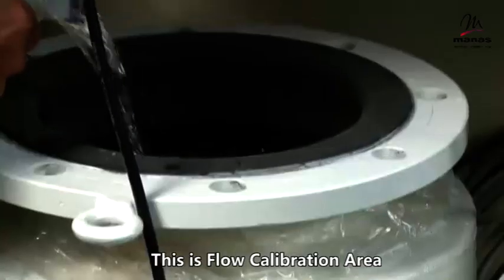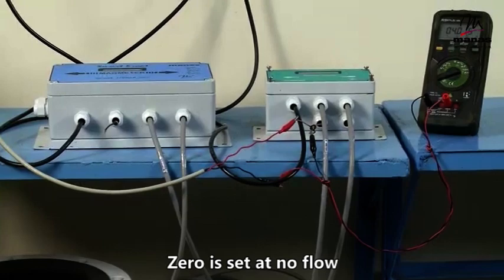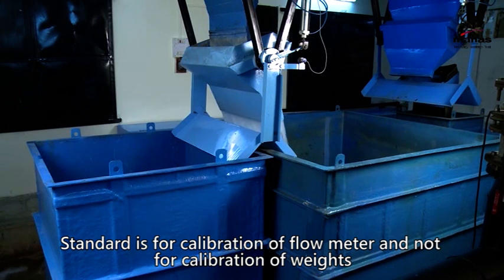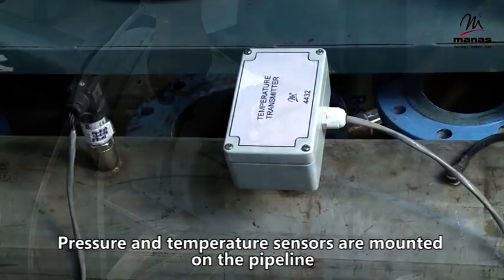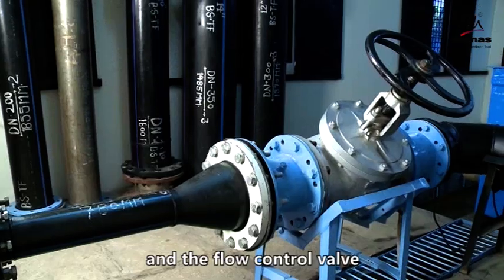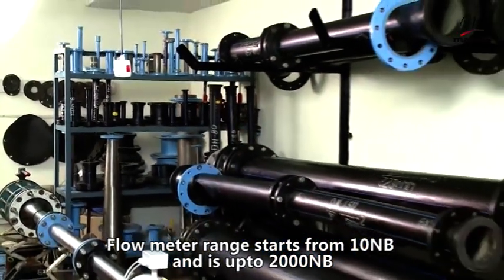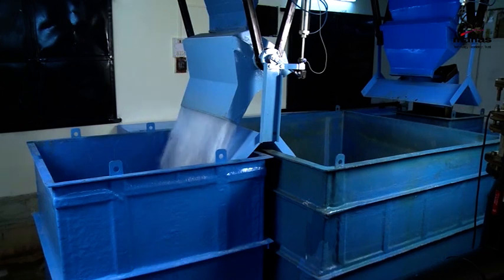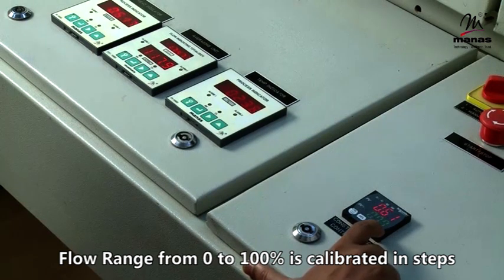Electromagnetic Flow Meter Calibration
What is flow meter calibration? Many buyers ask us how do you calibrate a magnetic flow meter?
Flow meter calibration is a process of comparing the metering range of a flow meter to a standard reference of measurement and adjusting the metering of a flowmeter to conform to the standard being referred to.
If you want to know the answer to your question How do I know if my flow meter is accurate, you perhaps need to ask for a calibration certificate from the manufacturer. Also, please remember that flow meters often need to be re-calibrated after a period of operation, as they might lose the calibration done originally at the factory. We offer calibration or re-calibration services for other manufacturers in the same way that we do for our own flow meter.
Manas Microsystems Pvt Ltd is a leading flow meter manufacturer with an in-house calibration setup for flow meters being manufactured. Both the ‘Water Flow Discipline' and the ‘Air Flow Discipline' are offered by our calibration facilities.
Our Water Flow Calibration laboratory has a grounded quality framework going along to the prerequisite of the global standard ISO/IEC 17025:2017. This has been accredited by NABL since 2016. Our accredited scope of calibration in ‘Water Flow Discipline’ is from 1.2 m3/h to 250 m3/h and line sizes DN10 to DN300.
In this video, we demonstrate how our Electromagnetic Flow Meter is calibrated in our own calibration lab. We follow a gravimetric method of calibration for these flow meters. Standard weights are used for flow meter calibration.
People often ask questions like How do you calibrate a magnetic flow meter or How do I know if my flow meter is accurate or can you calibrate a water meter. We hope we have answered such questions in this video.